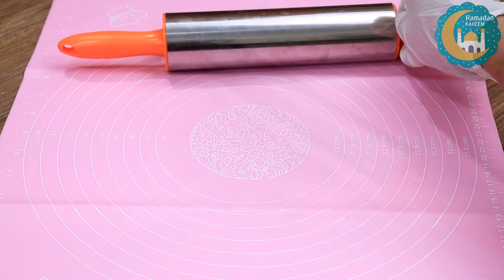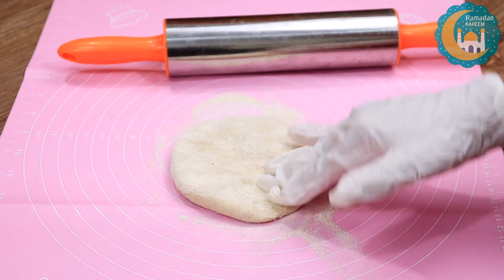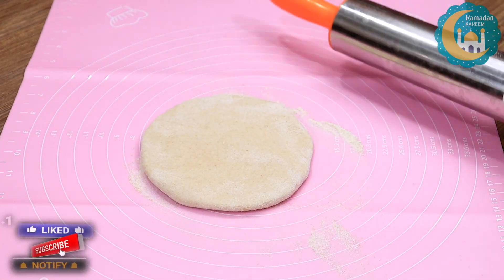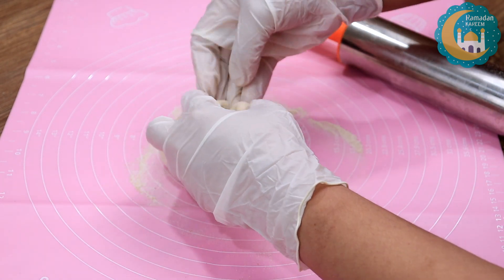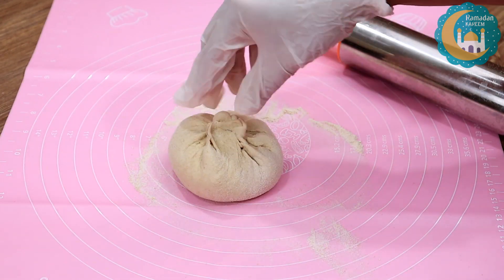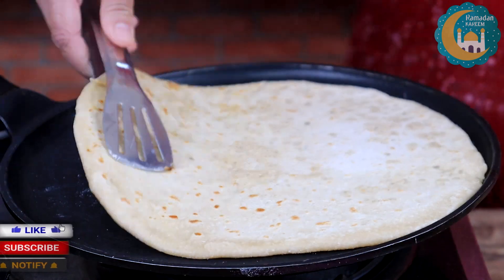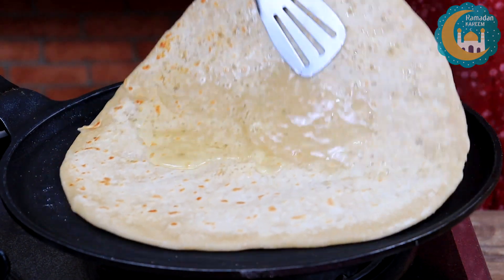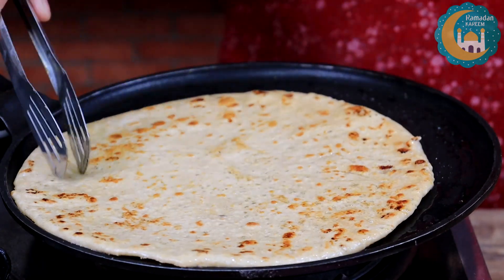Sehri Special I Cheeni Ka Paratha I Meetha Paratha I Ramadan Special Recipes By Bismillah Bites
Title : Sehri Special I Cheeni Ka Paratha I Meetha Paratha I Ramadan Special Recipes By Bismillah Bites

Here's a Recipe of Sehri Special Cheeni Ka Paratha Meetha Paratha Enjoy this Ramadan Special Recipe..!!

Welcome to the channel "BISMILLAH BITES" where you will experience super delicious and mouth watering recipes along with some tips...